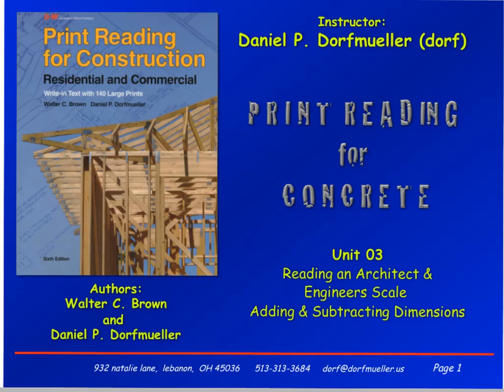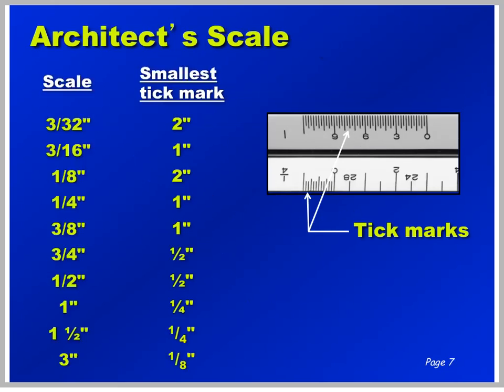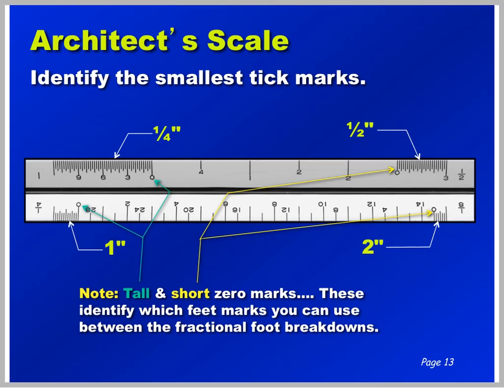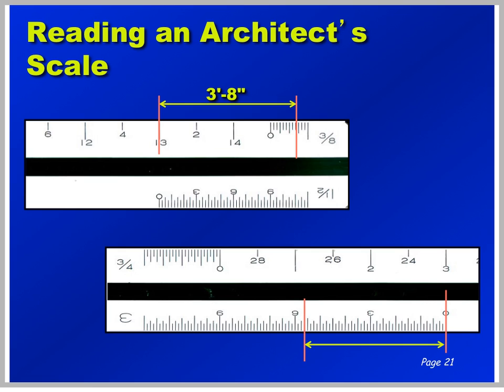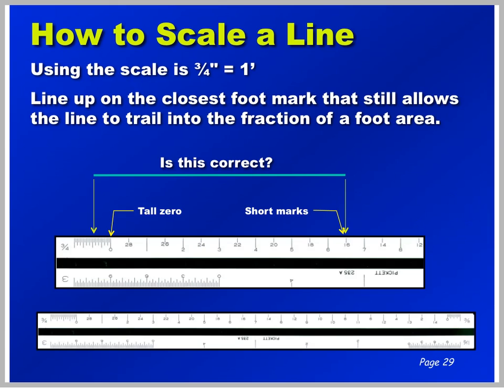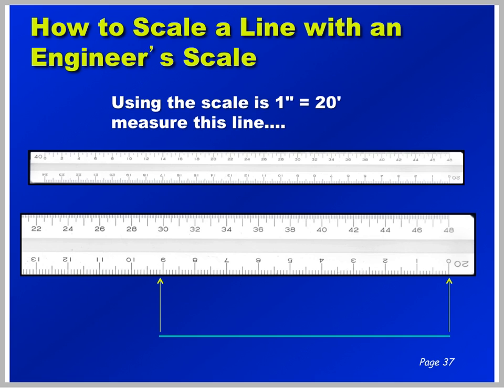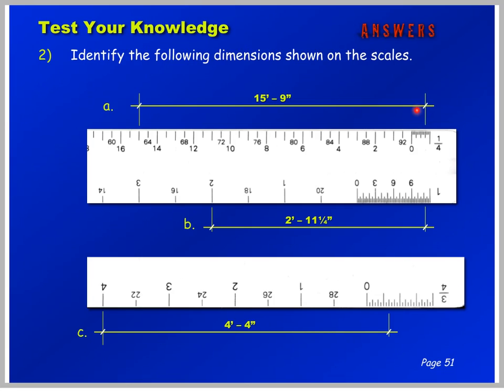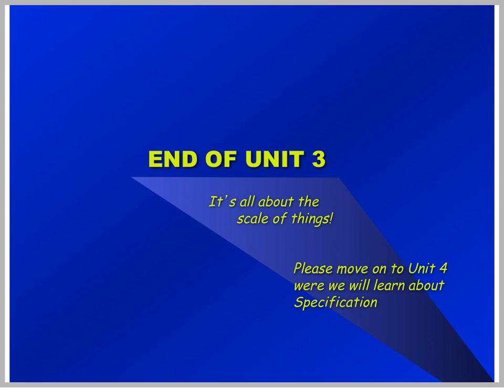UNIT 3 - Learning how to read an Architects & Engineers Scale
In this video you will learn how an architect and engineers scale work